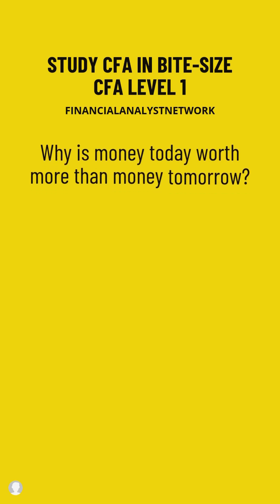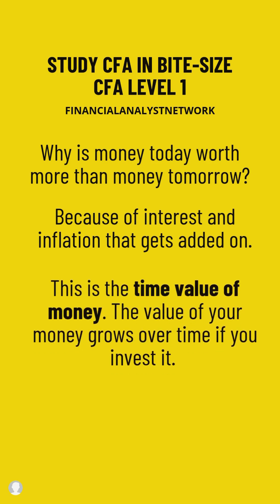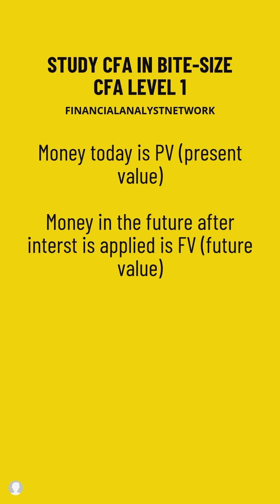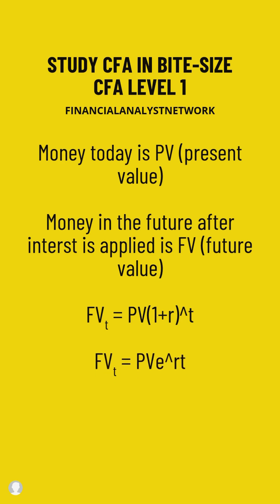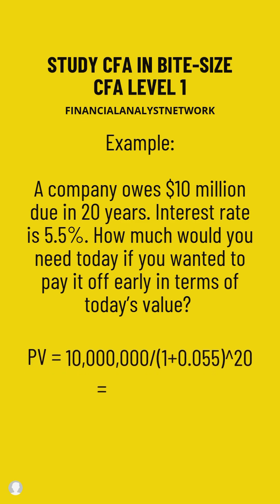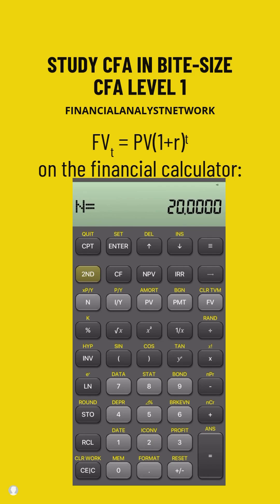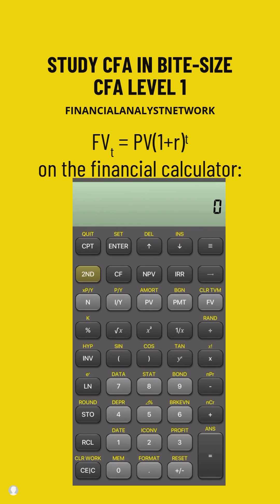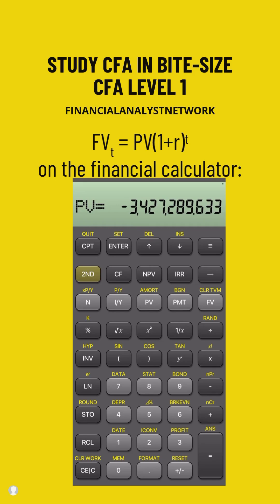CFA level 1 time value of money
My goal is to have the entire CFA level 1 content in shorts so people can play the playlist and study that way. Like and follow if you want me to keep going!